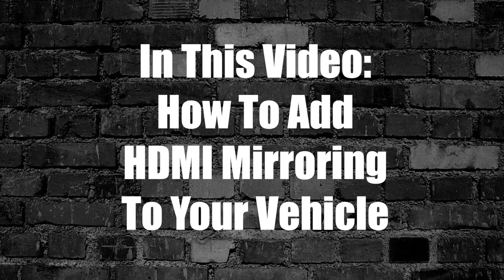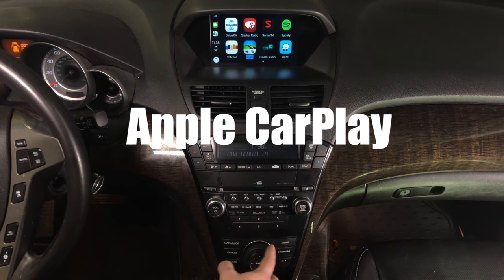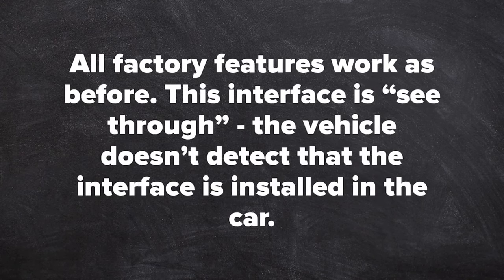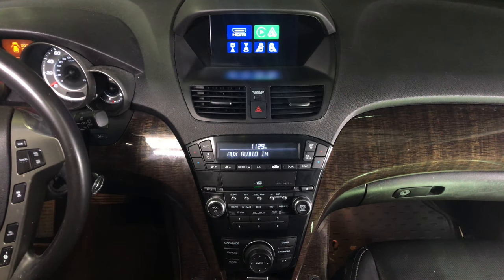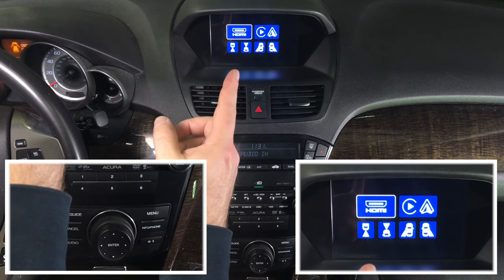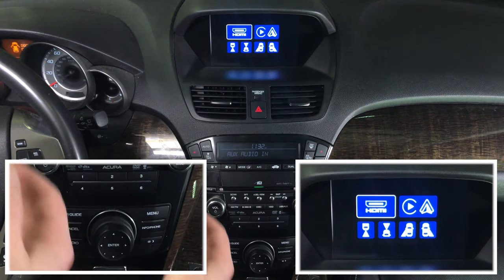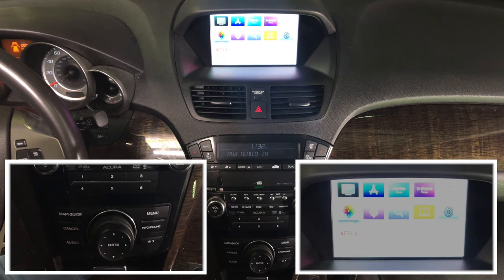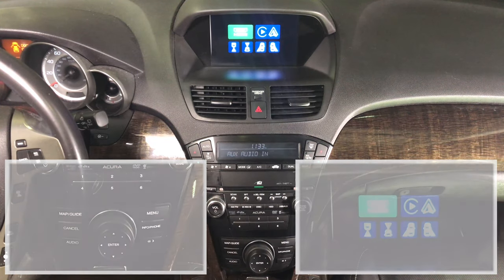How To Add HDMI Smartphone Mirroring Honda Pilot 2012-2015 NavTool Video Interface CarPlay Android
✅ Digital Audio.

🔥 Lifetime Warranty.

How To Add HDMI Smartphone Mirroring Honda Pilot with or without factory navigation 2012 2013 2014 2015 Smartphone Mirroring, Apple CarPlay, Android Auto, Multiple Camera Switching, Navigation Upgrade. - All NavTool products are 100% Made In The USA - Compatible vehicles with just color screen or navigation.

Compatible vehicles with Honda Pilot

you can add HDMI to vehicles listed below using this interface:

add HDMI to Honda Pilot 2012
add HDMI to Honda Pilot 2013
add HDMI to Honda Pilot 2014
add HDMI to Honda Pilot 2015

add Mirror Link to Honda Pilot 2012
add Mirror Link to Honda Pilot 2013
add Mirror Link to Honda Pilot 2014
add Mirror Link to Honda Pilot 2015